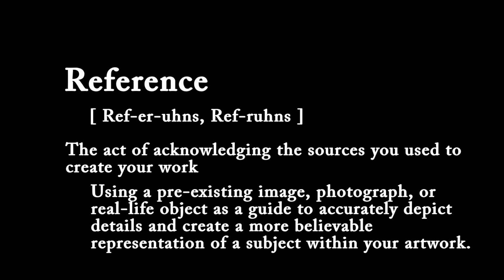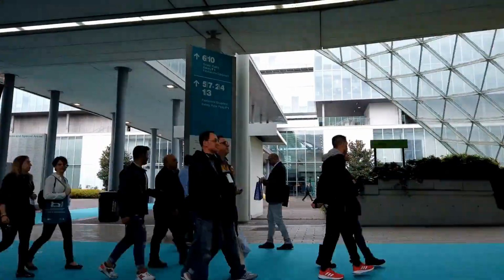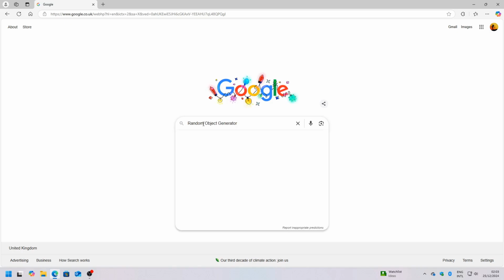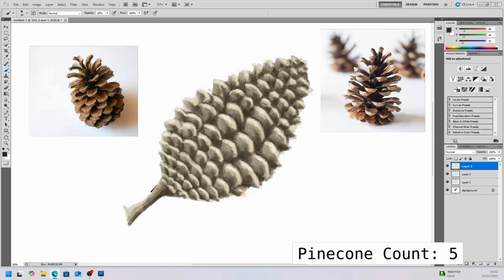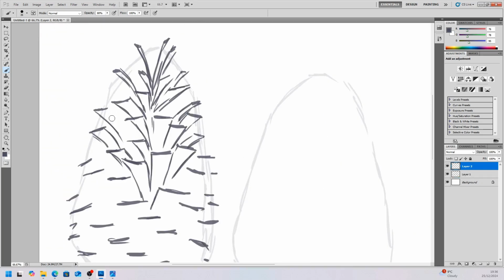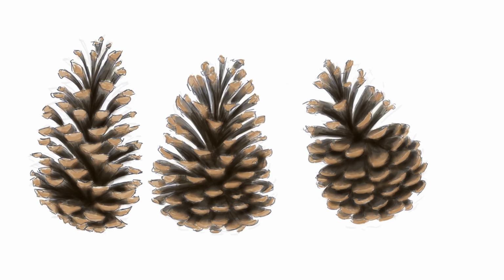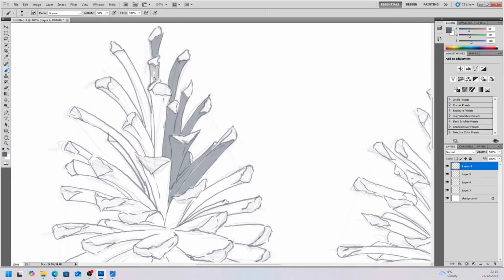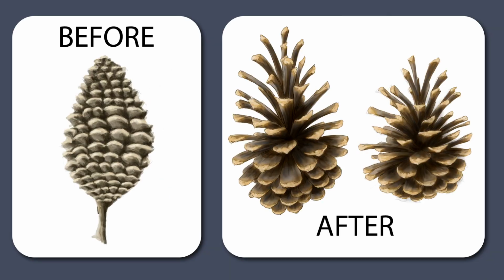Why using references in art is important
References form our brain's image of our surroundings, expanding our collection of references allows us to create more realistic drawings and paintings.
In this video I attempt to draw something I've never drawn before and draw it again after studying some reference images.
Even an hour's study can make a huge improvement to art!